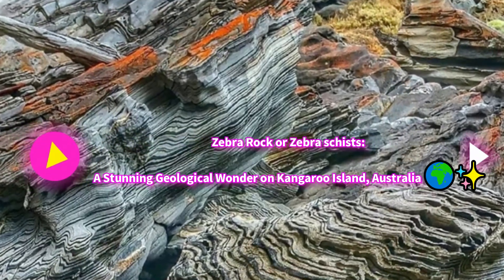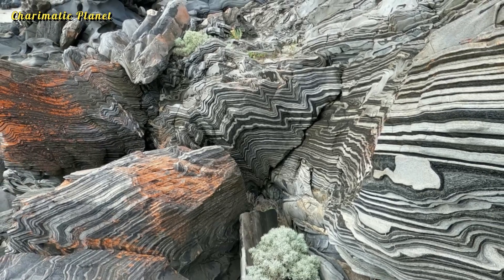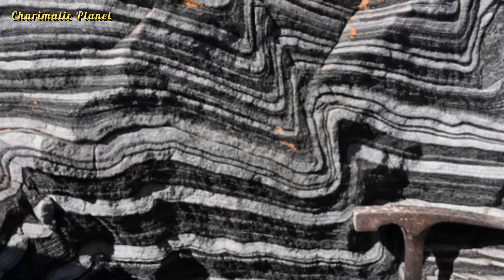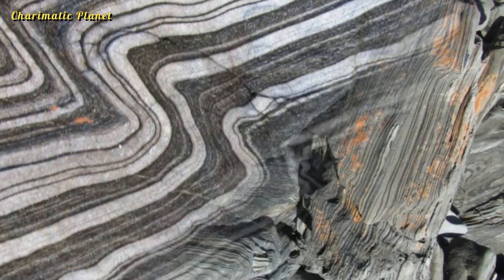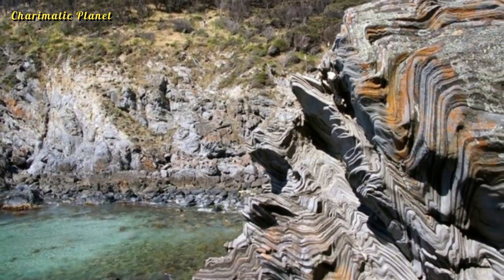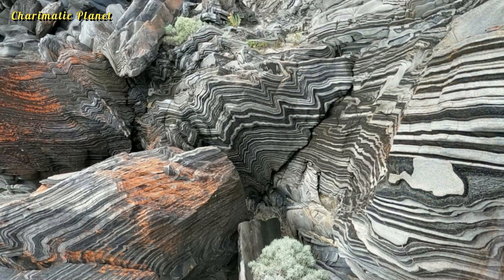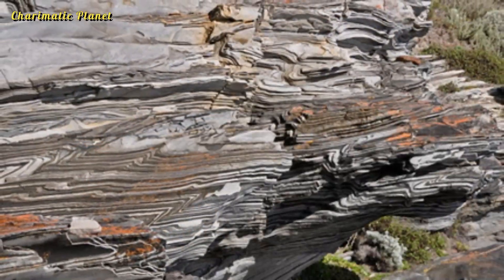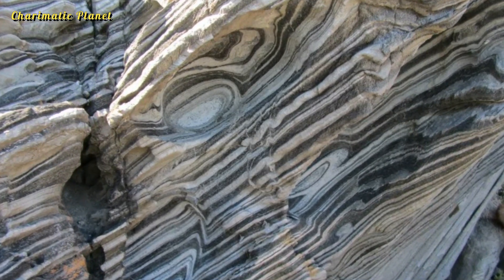Zebra Schist or Zebra Rock | A Stunning Geological Wonder on Kangaroo Island, Australia 🌍✨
Discover the fascinating world of Zebra Rock (or Zebra Schists) on Kangaroo Island, Australia! 🏝️ These unique, striped rock formations are not only breathtaking but also tell the story of Earth's geological history. Learn about their origins, the minerals that create their beautiful patterns, and why they’re a must-see for nature lovers and geology enthusiasts alike. 🌿 Kangaroo Island isn’t just home to amazing wildlife—it's also a treasure trove of natural wonders like Zebra Schists. Watch this video to uncover their secrets and explore the beauty of this iconic destination.

1) This video has no negative impact on the original works (it would actually be positive for them).
2) This video is also for teaching purposes.
3) It is not transformative in nature.

Thanks for visiting our channel Your support is helping us to grow a good channel.